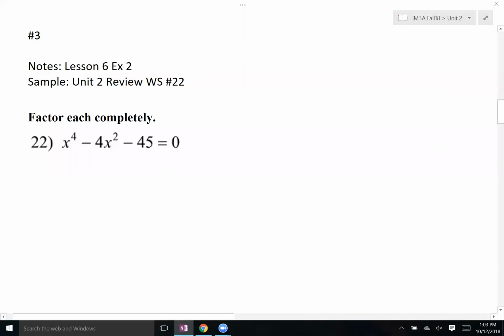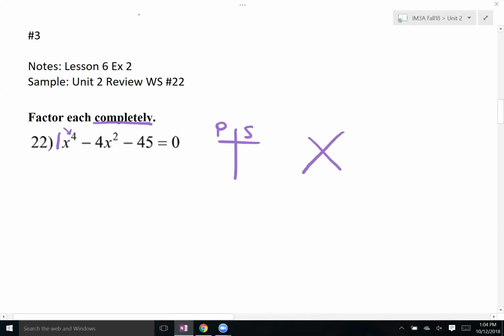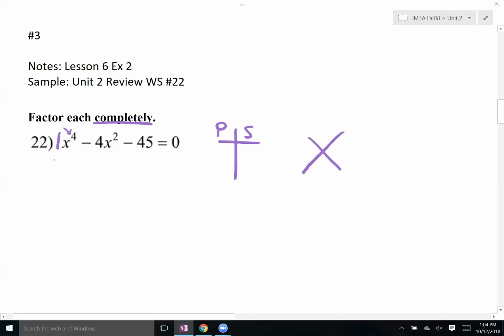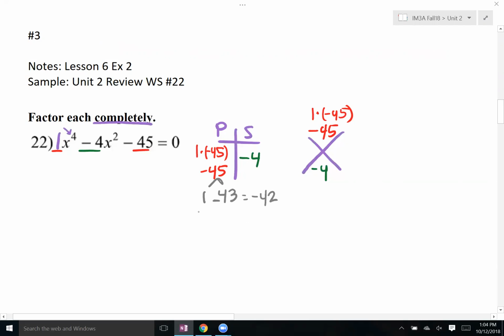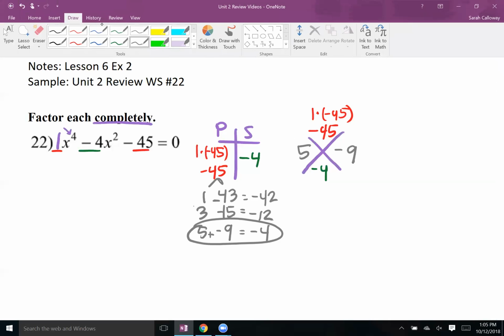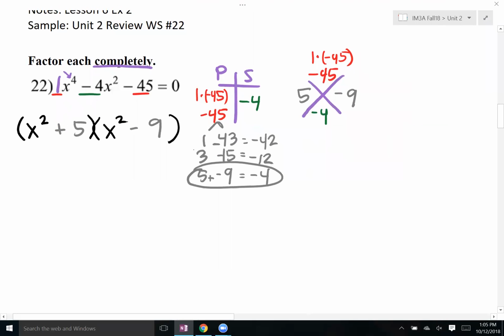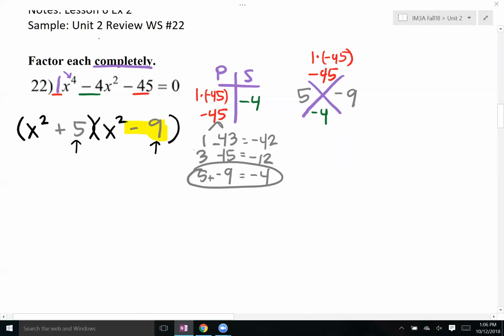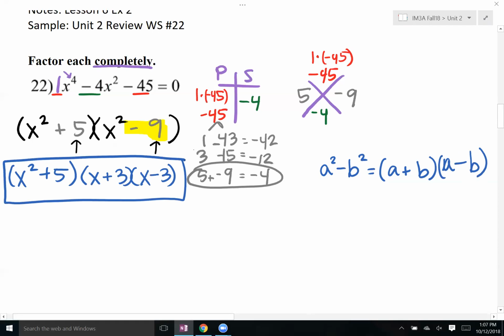IM3A U2 RetakeReviewEx3